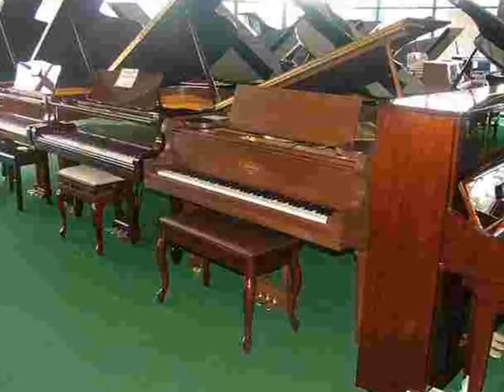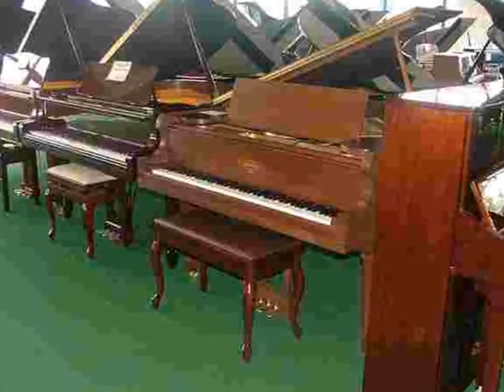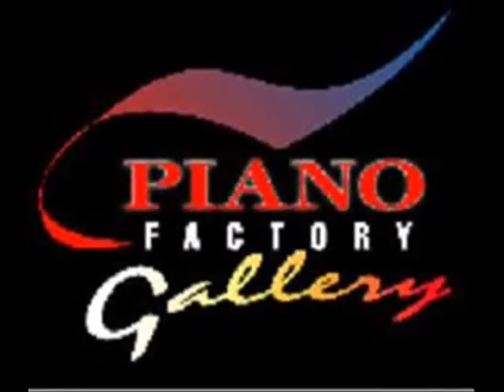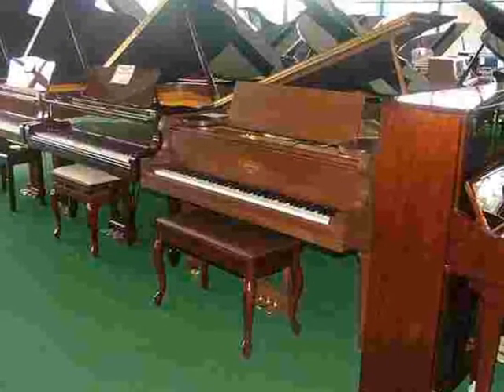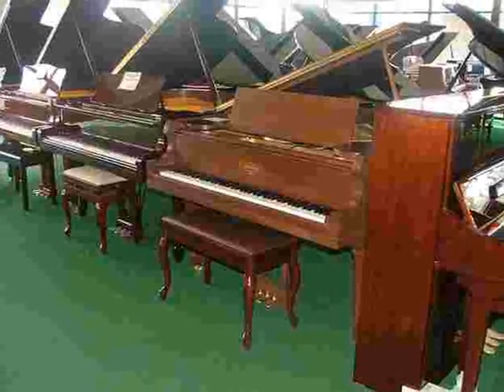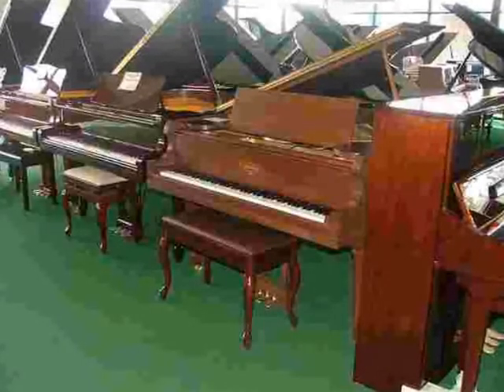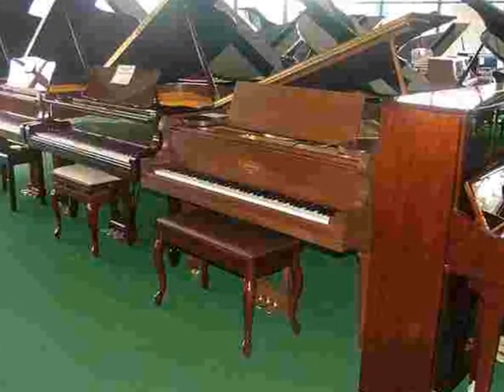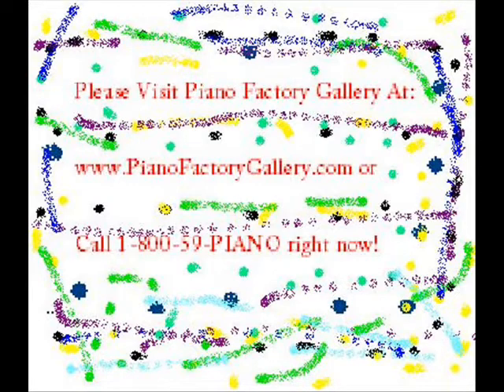Seiler Grand Piano For Sale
Seiler Grand Piano Model 168 Walnut Polish.  5'7".  -$29900.00

Seiler Grand Model 168 Walnut Polish.  5'7".  This gorgeous parlor grand will be an exciting addition for the musician of any family.  Listing at $49,900.00 we must sacrifice this piano for the unbelievable price of $29,900.00.

We have shipping to any part of the US for less than $1000.00.

visit pianofactorygallery.com.

We ship nationally.  Shipping Costs Depend on Location!

Two Locations

1-800-59-PIANO

Visit pianofactorygallery.com.